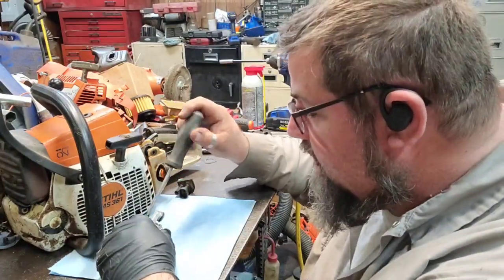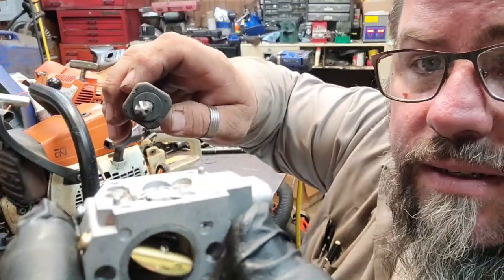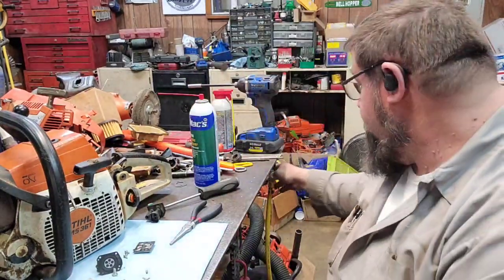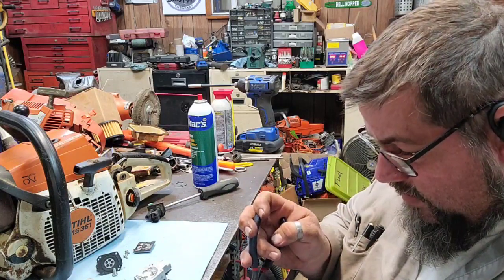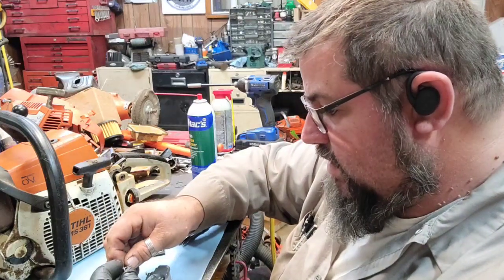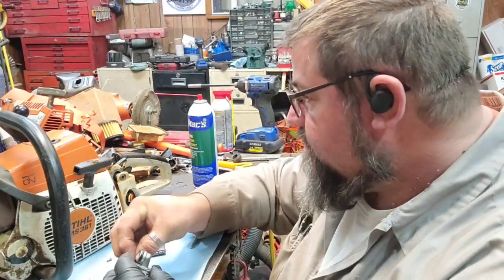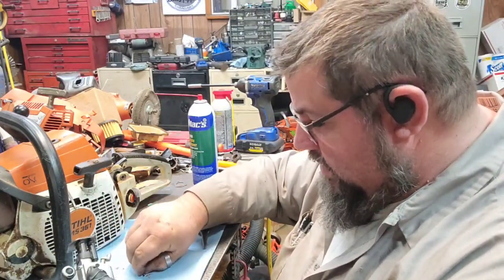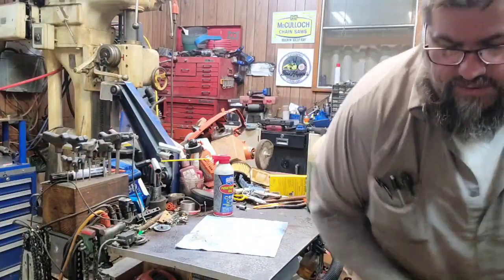Lets Ride The Tractor And Clean A Carb On A 361 Stihl